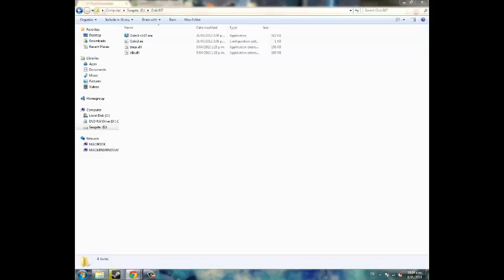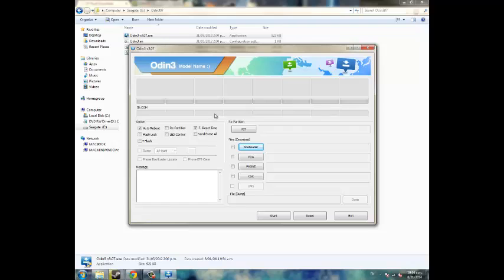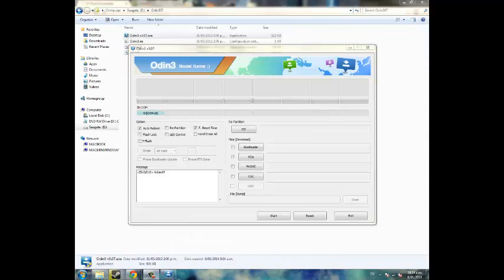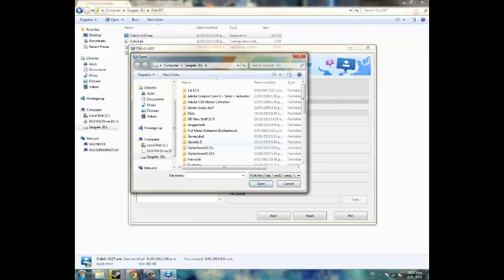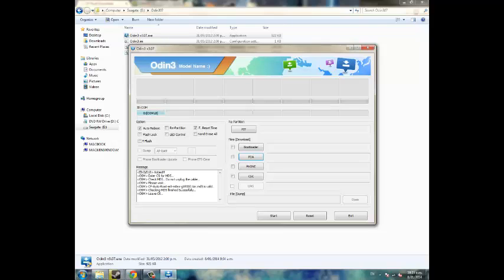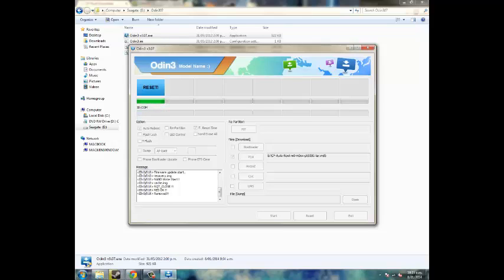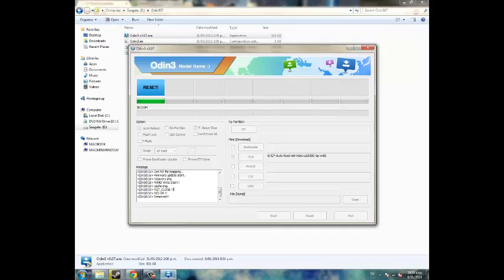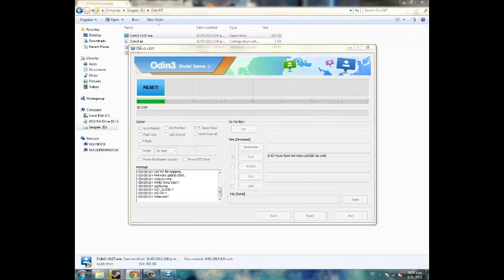How to ROOT Samsung Galaxy S3 4.1.2/4.3 in less than 5 minutes!